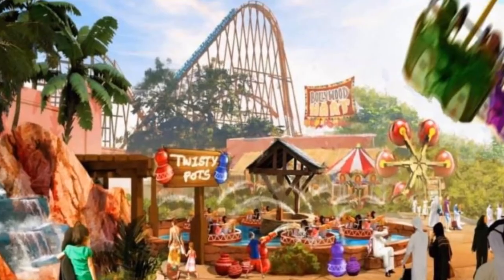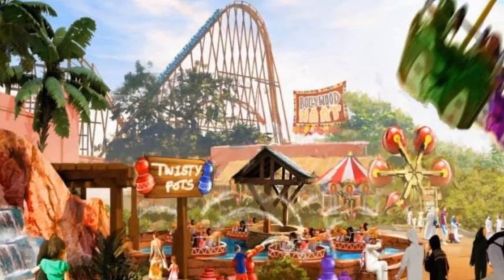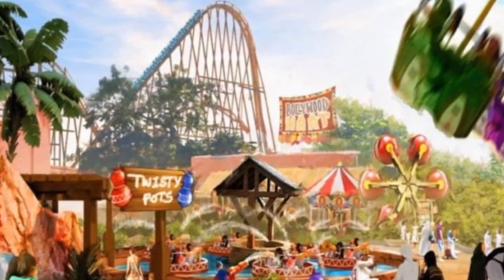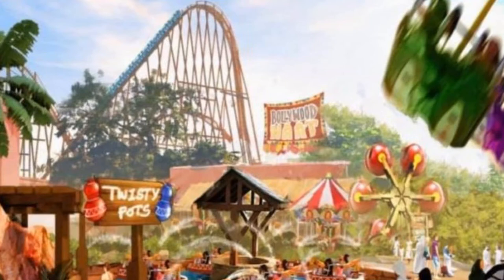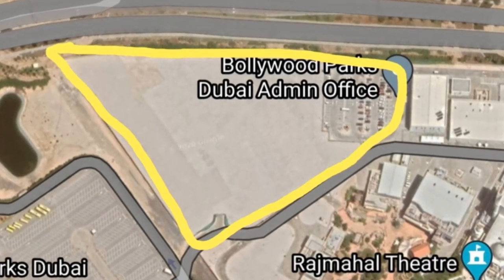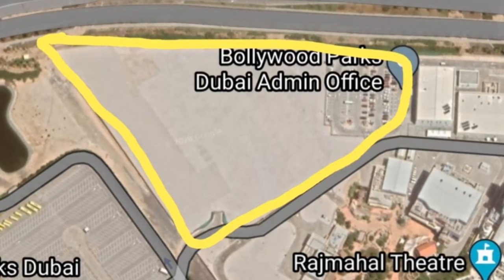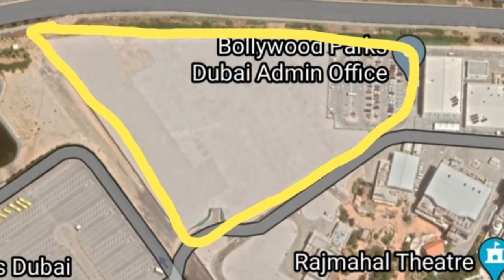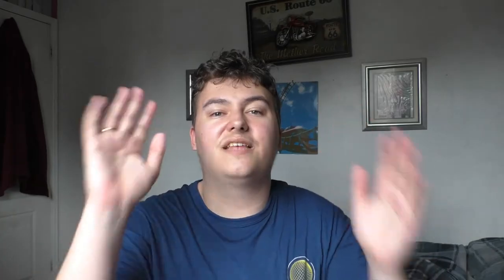Dubai Parks and Resorts Is Building A New Wooden Coaster Inside Bollywood Park!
On this episode of Theme Park Newsroom, I'll be sharing brand new construction details on a new rollercoaster, all but confirmed to be manufactured by GCI, at Bollywood Park, as part of the Dubai Parks and Resorts company. I'll be sharing specific details including the location and the latest construction updates, as well as my thoughts on the project and my excitement for the coaster's opening.

Intro: 0:00
Stats and Facts: 1:36
My Thoughts: 3:42
Outro: 7:33